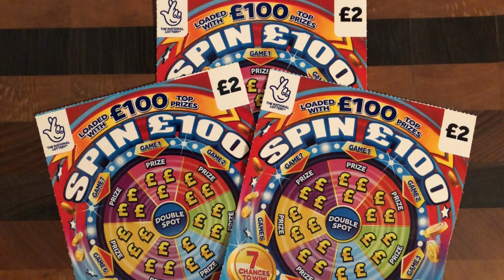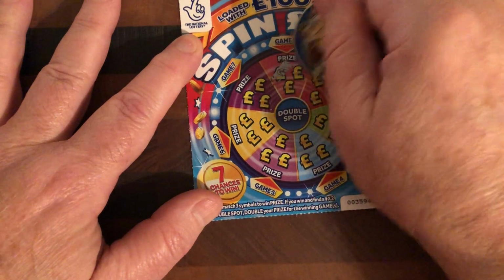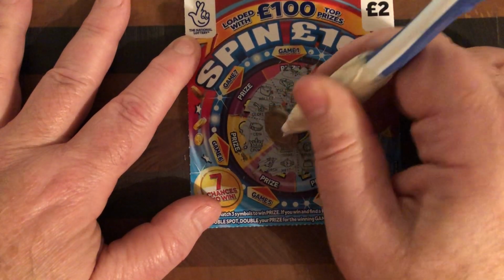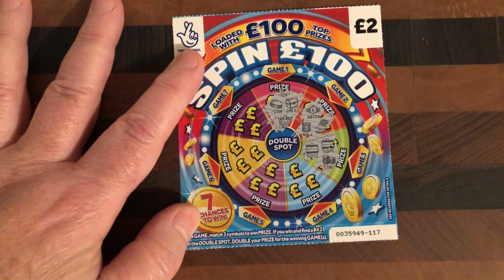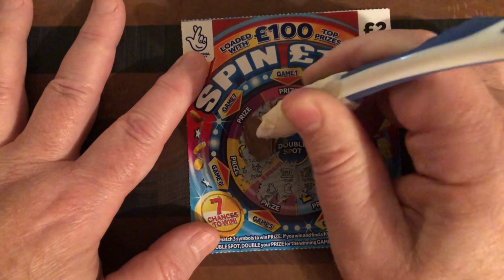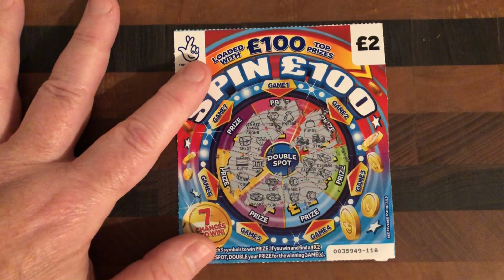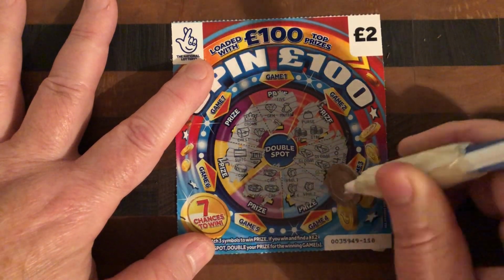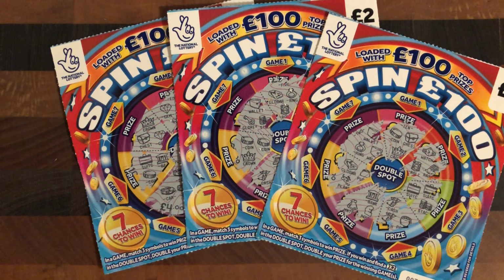SPIN £100s SPUN SOME WINS 🤑🤑 CHA CHING 🤑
Welcome to @Scratchcards With Scotty

I scratch Lottery Tickets from all around the world for fun while hoping to get some wins / winnings.
I love making new friends and hopefully putting smiles on faces along the way.
I scratch lottery tickets from the USA 🇺🇸 Uk 🇬🇧 Ireland 🇮🇪 just to name a few.

The purpose of this channel is not to advertise or promote gambling. I just enjoy sharing my experiences playing scratch offs.

These videos are intended for 18+ only. If you have troubles with gambling, please seek help. Know your limits and use a predetermined budget only.